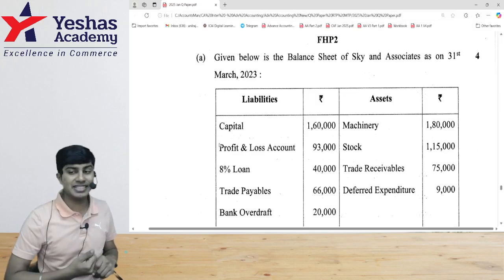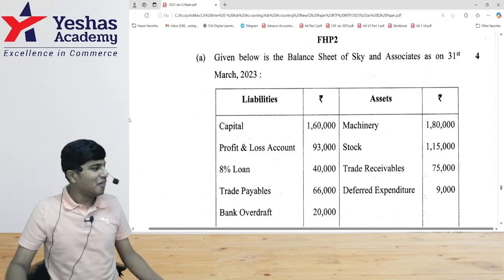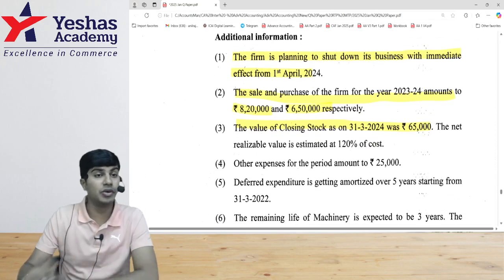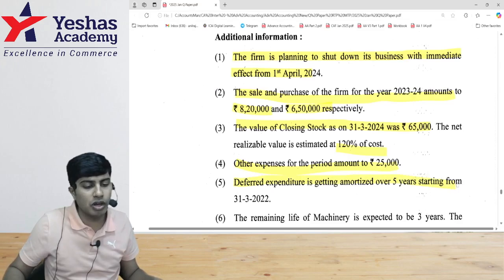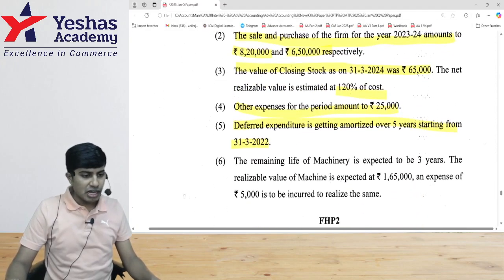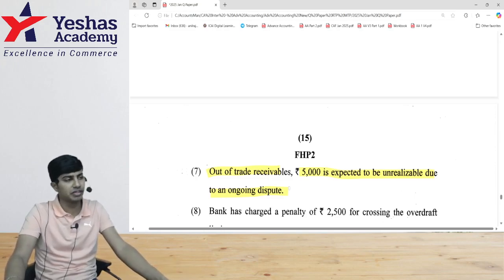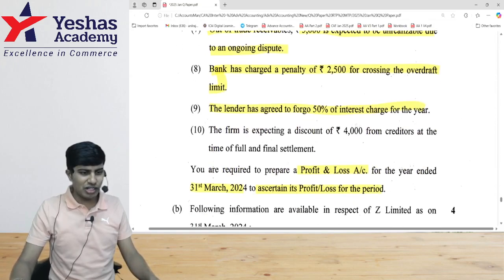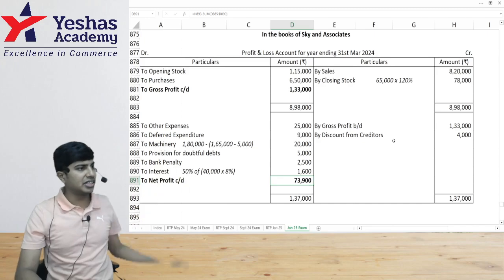Q6(a) Framework | CA Inter Jan 2025 | Advanced Accounting Solutions | CA Rajavardhan A AccountsMan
Complete Solution to question on Framework for Preparation of Financial Statements (Chapter 2) from Jan 2025 CA Inter Advanced Accounting Examination by CA Rajavardhan AccountsMan ✅

Quick Revision video on Framework for Preparation of Financial Statements (Chapter 2)